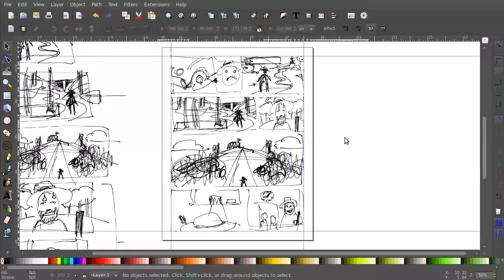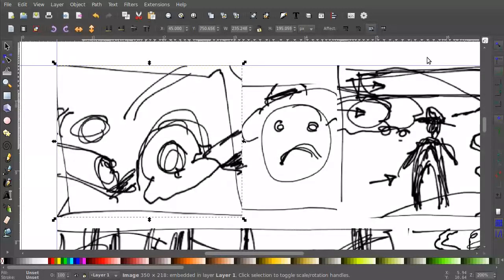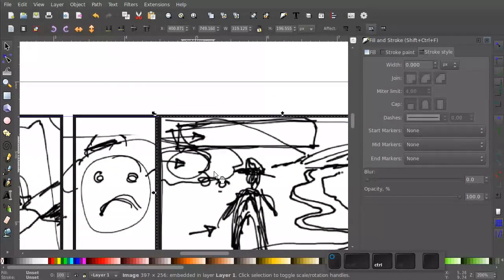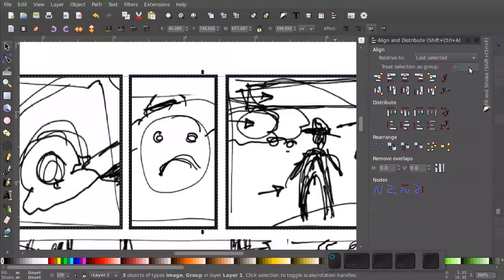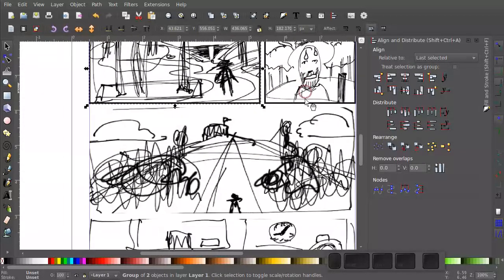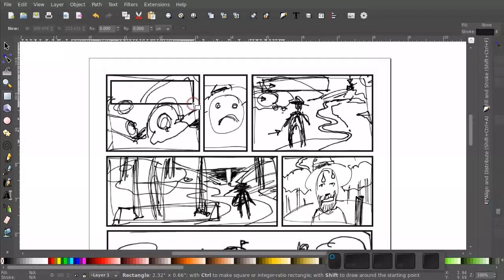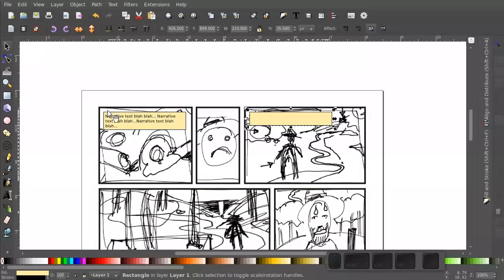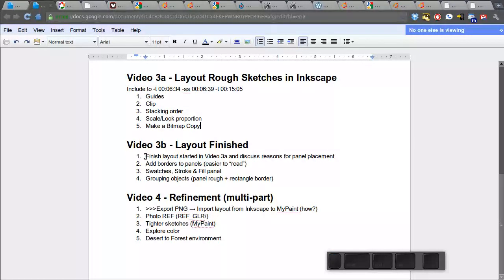P04 - 03b. Layout Finished (part 2)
1. Finish layout started in Video 3a and discuss reasons for panel placement
2. Add borders to panels (easier to "read")
3. Swatches, Stroke & Fill panel
4. Grouping objects (panel rough + rectangle border)